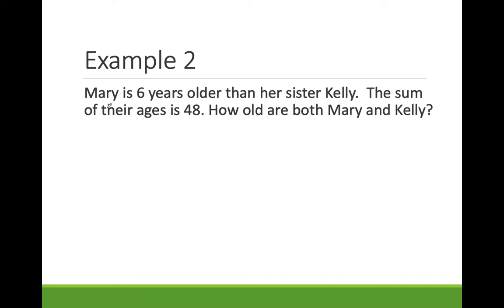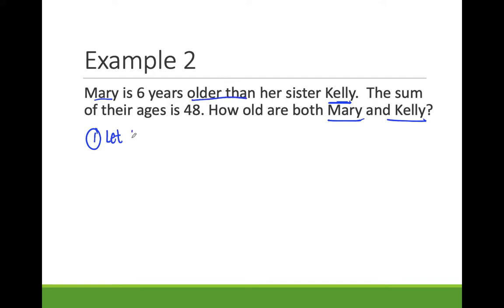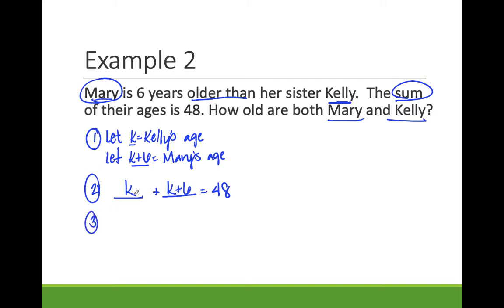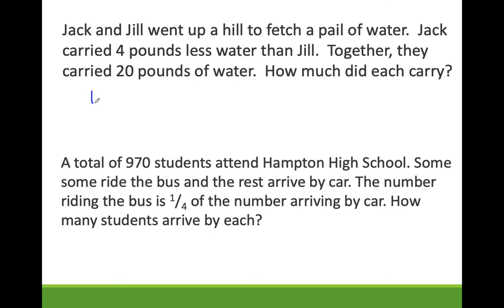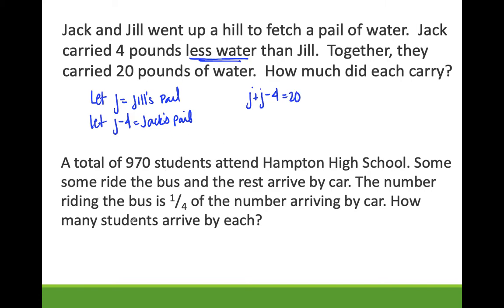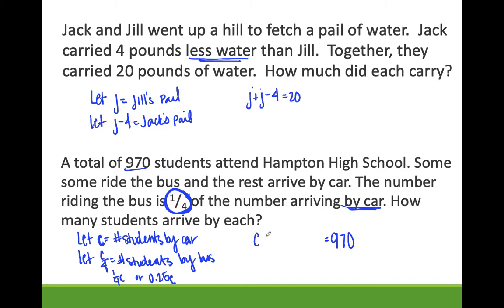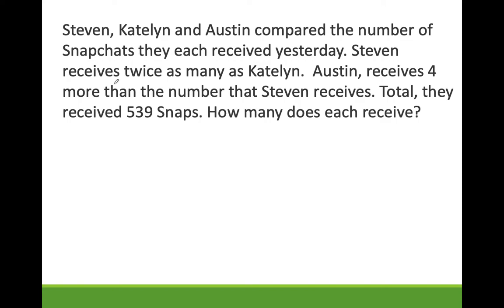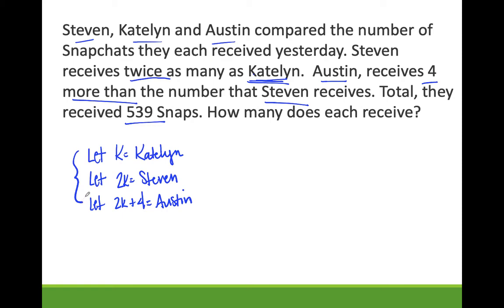8.4 Multi Step Equations Word Problems - Part 2